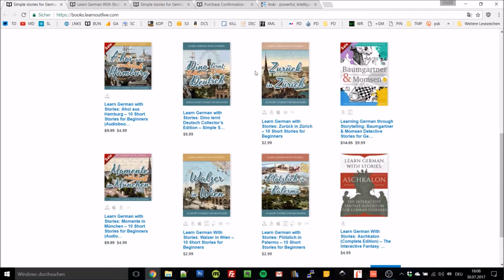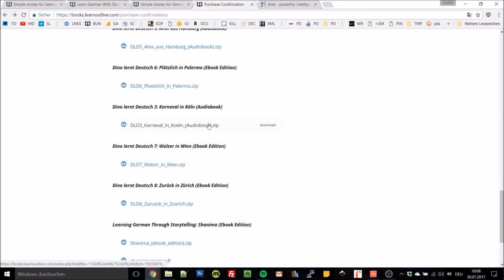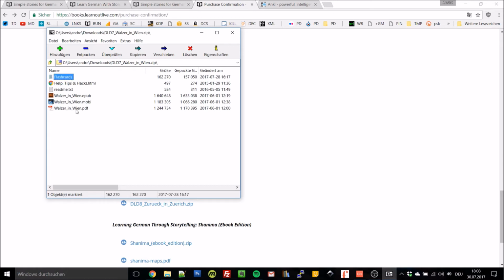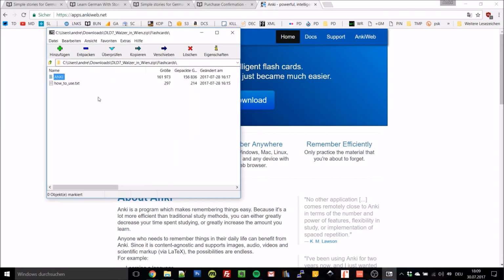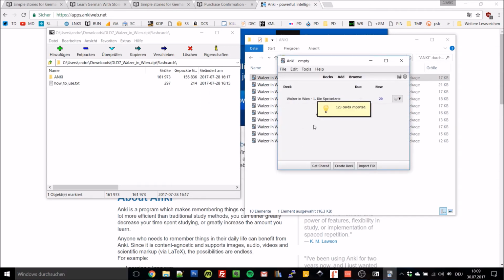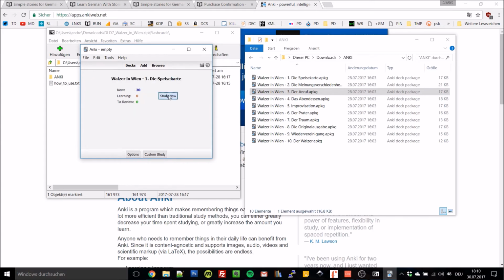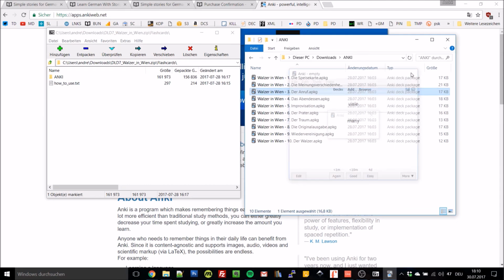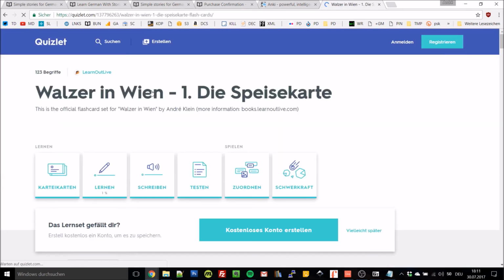How To Use Anki/Quizlet Flashcards From LearnOutLive Books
This is just a quick tutorial about how to use the new (Anki/Quizlet) flashcards which now come bundled with many of our ebooks